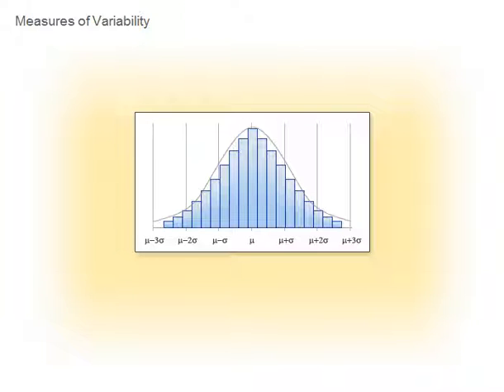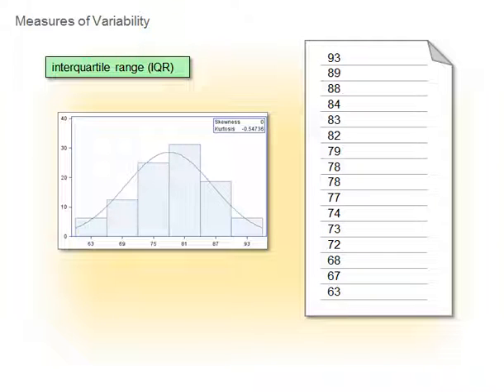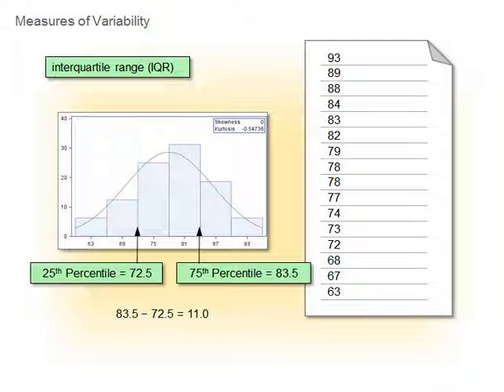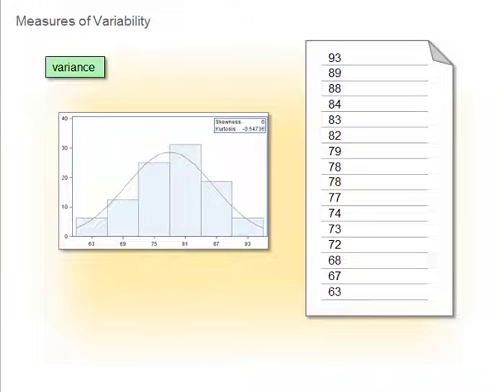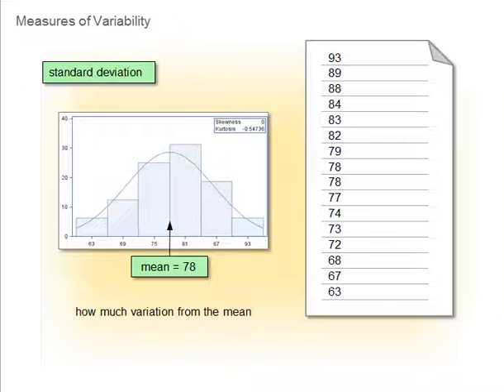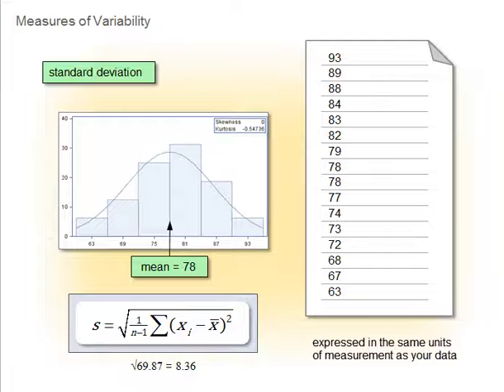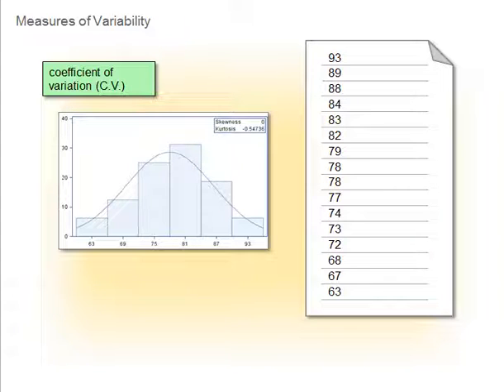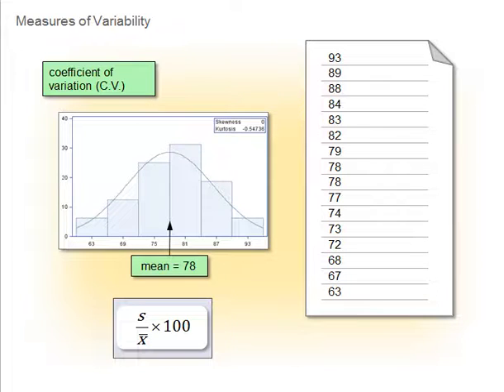13 Measures of Variability